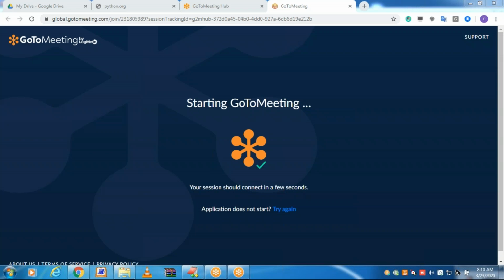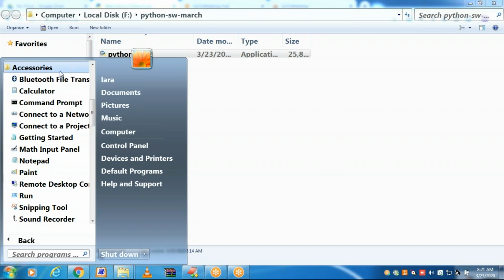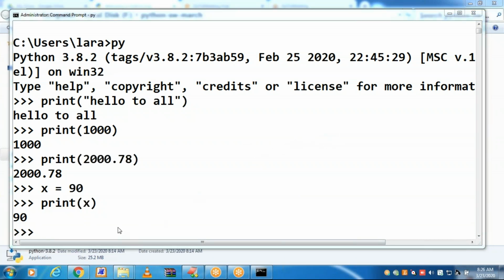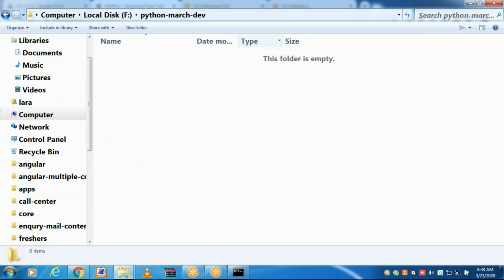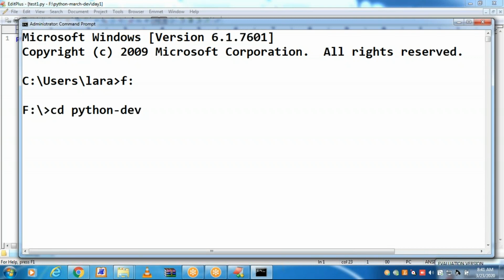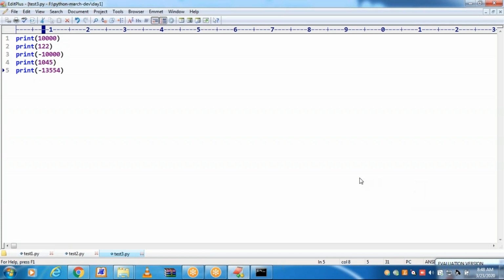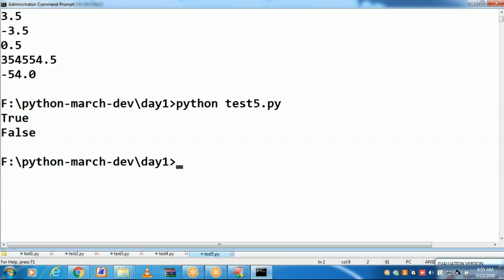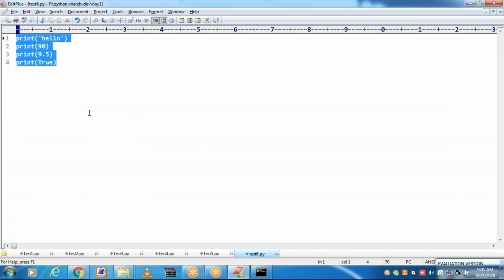python setup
python setup and helloworld development
download, installation and hellowworld dev